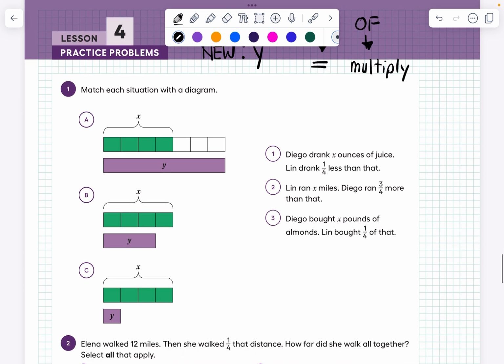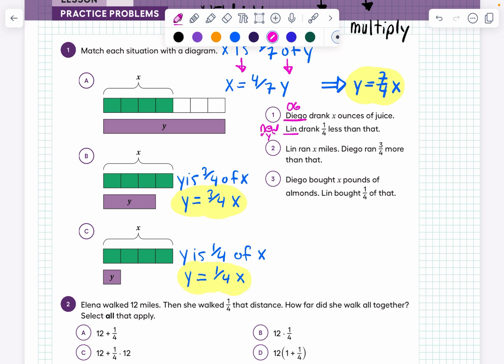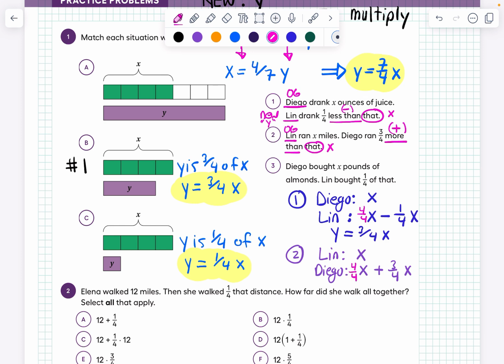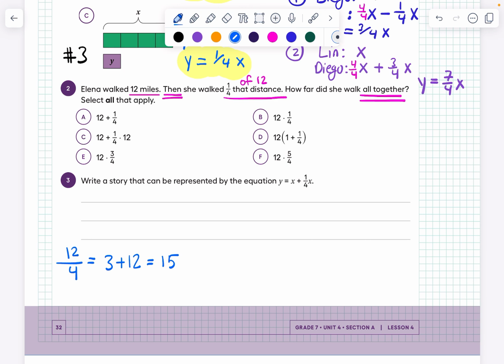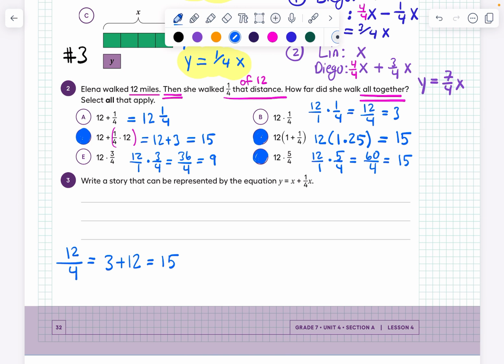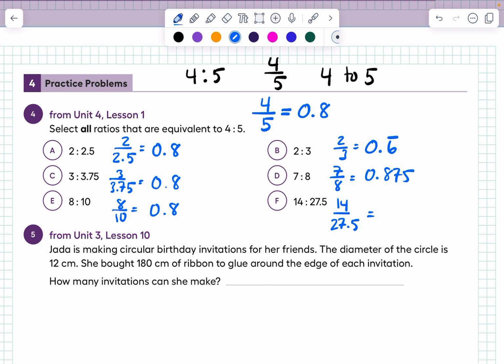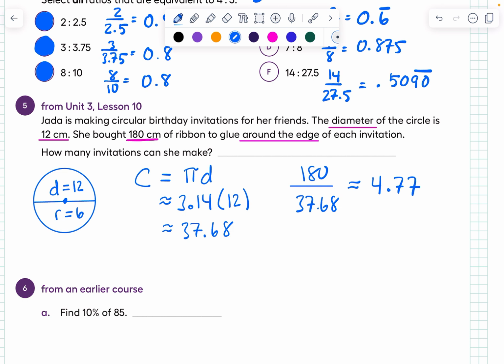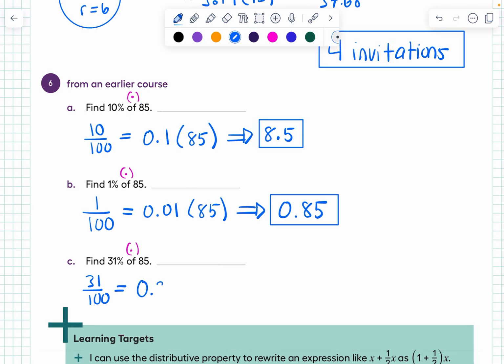Math 7 - Unit 4 - Lesson 4 (HW)